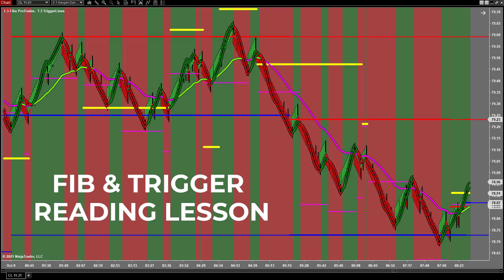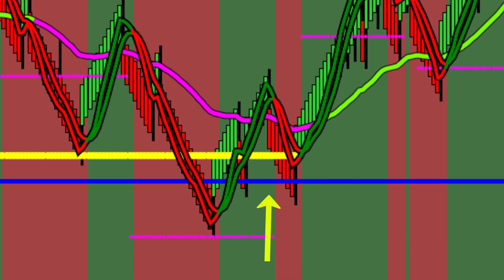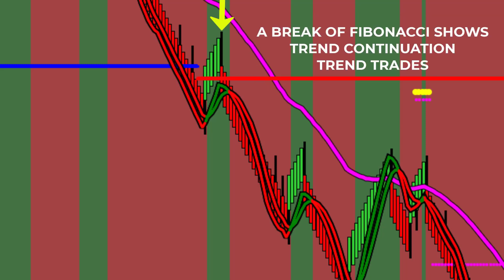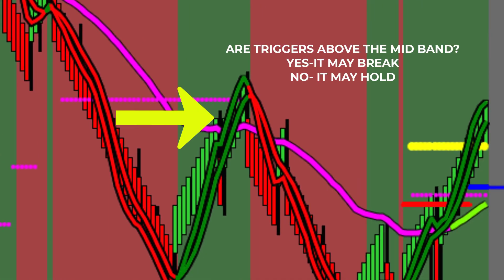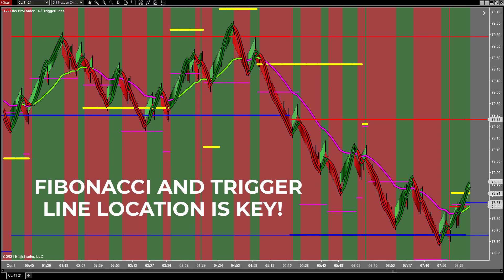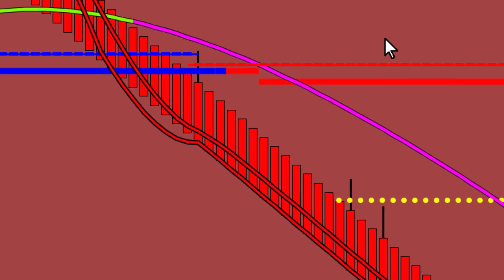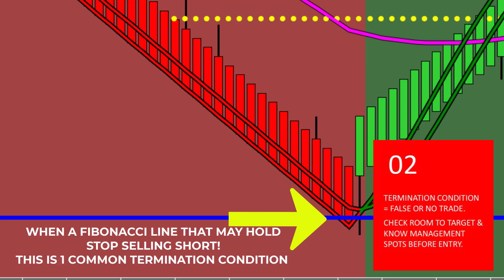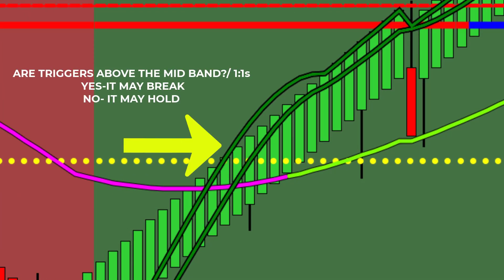Nexgen Software Services Review Fibonacci & Trigger Line Reading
T3 ProTrader Fibonacci will predict market top and bottoms and alert you to when the trend will continue using our T3 Trigger Lines.